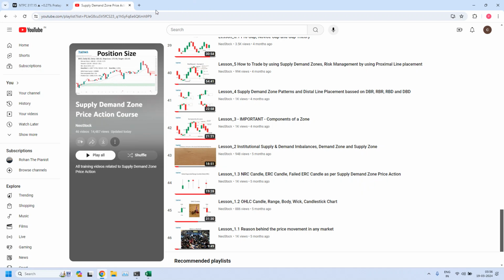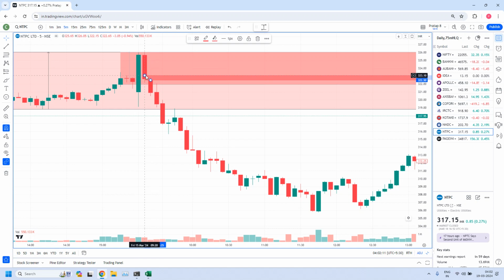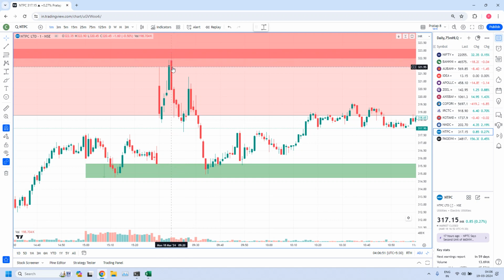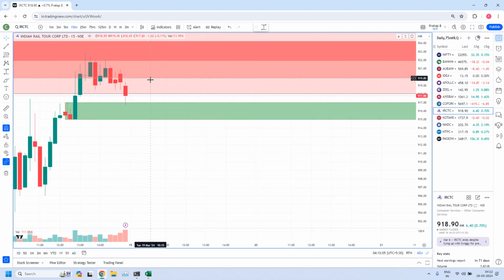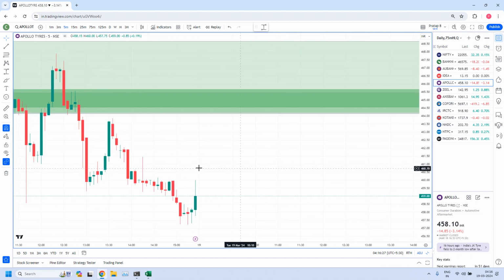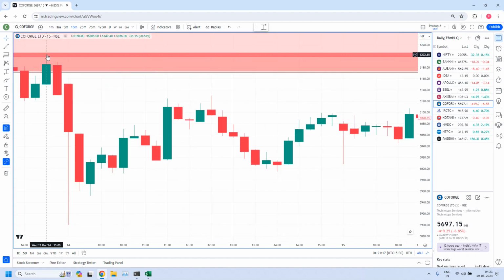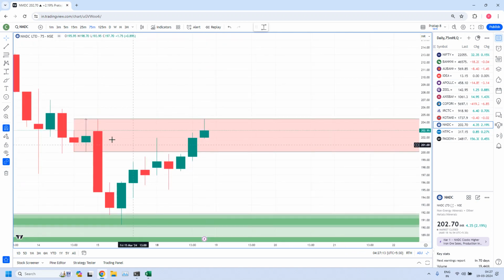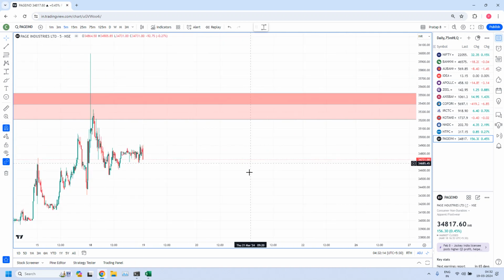18-Mar-2024 - High Liquidity (HLQ) Demand & Supply Zone Analysis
1. NTPC - Aggressive Trade (A good example for the traders who want to gain experience)
2. When a Zone will be violated - Examples
3. Performance of High Liquidity (HLQ) Zones generated in previous day's report